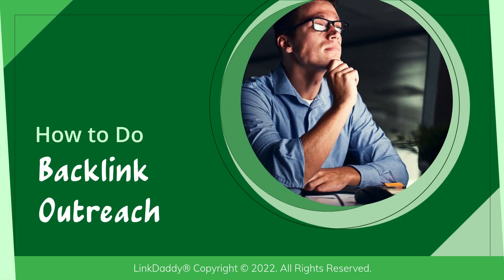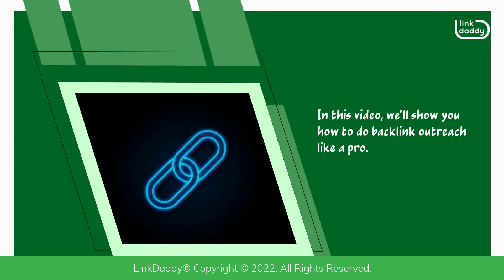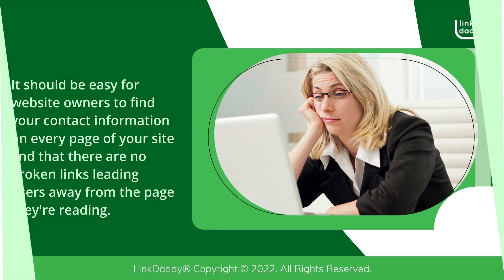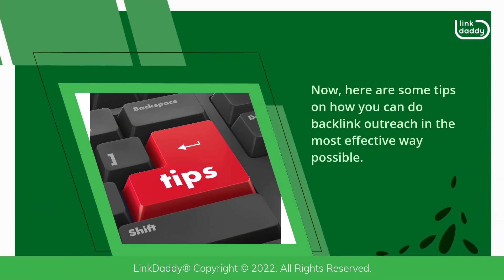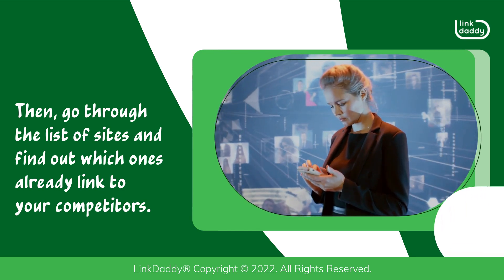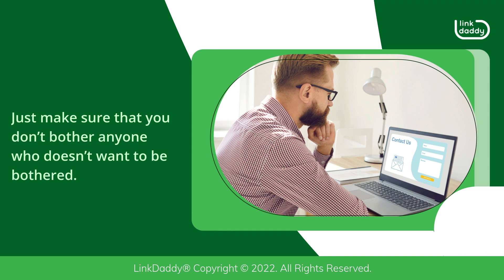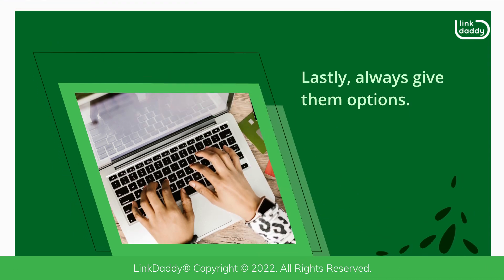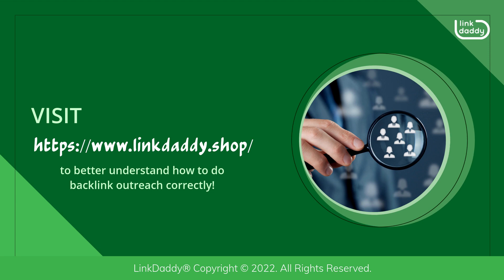How to Do Backlink Outreach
Chapters
00:03 How to Do Backlink Outreach
00:32 Make Sure Your Website is Optimized
01:04 How to Do Backlink Outreach Effectively

Backlink outreach is one of the best ways to build links and increase your search engine rankings. But if you don't do it right, it can be a frustrating waste of time. In this video, we'll show you how to do backlink outreach like a pro.

Before you start any outreach, make sure you have a clear plan for what you're going to say and why you're reaching out to people. Once you have that figured out, it's time to get started!

First things first, make sure that your website is optimized for backlinks. It should be easy for website owners to find your contact information on every page of your site and that there are no broken links leading users away from the page they're reading. You can also add an email signature block at the bottom of each blog post so anyone who shares it gets added into your email database without having to go through the trouble of signing up again manually every time they share something new with their followers on Facebook or Twitter.

Now, here are some tips on how you can do backlink outreach in the most effective way possible.

Start with a target list of sites that you want to get links from. You can find them using any number of tools, such as Ahrefs, Majestic, and Moz Open Site Explorer.

Then, go through the list of sites and find out which ones already link to your competitors. Use this information as a starting point for who you should contact next.

Once you’ve done that, find email addresses for those people or companies who own those sites and then reach out to them via email. You can also try finding their contact forms on the webpage itself or using search engines like Google. Just make sure that you don’t bother anyone who doesn’t want to be bothered.

Also, when writing your email messages, make sure that they’re personalized with information about why this particular person or company would benefit from linking to your site, as well as how it would benefit them personally by doing so, as if they were an expert in their field.

Lastly, always give them options. If there are several ways that they can use your article, then let them choose which one works best for them.

Follow these tips to successfully conduct backlink outreach!
today to better understand how to do backlink outreach correctly!
Not sure who LinkDaddy is? Submit one URL and one keyword and get a free backlinks campaign for your website, valued at $39 to try out our service.